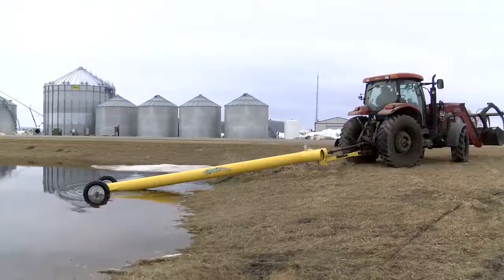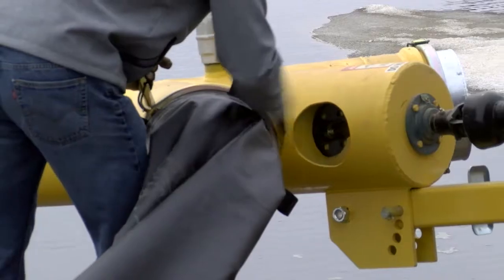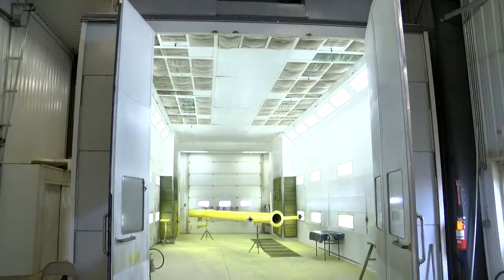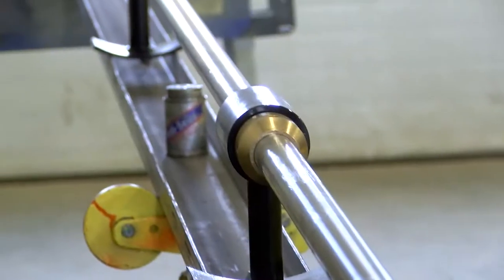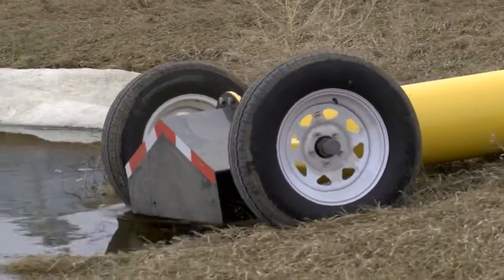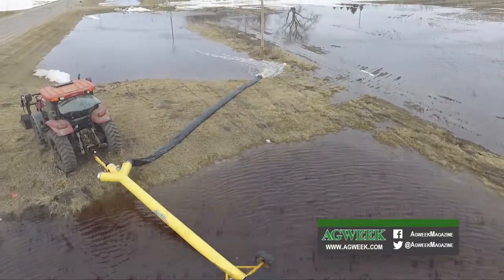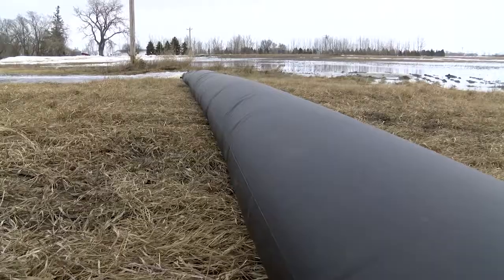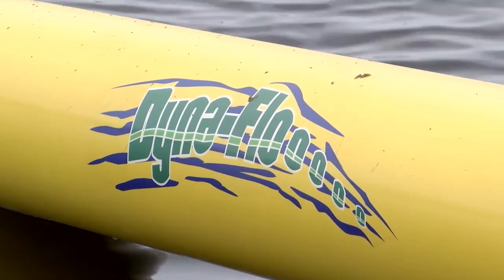AgweekTV: Dyna Flo Pump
An Oakes, North Dakota manufacturer builds pumps to quickly and easily drain standing water. We spoke with the inventor of the Dyna Flo Pump on what makes his product so different from others on the market.